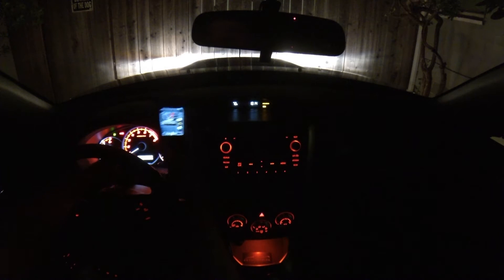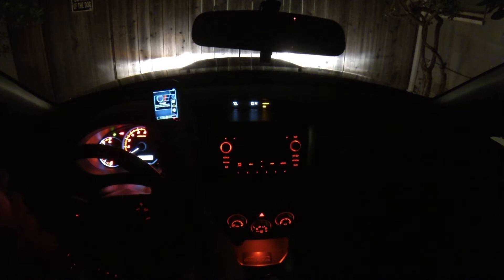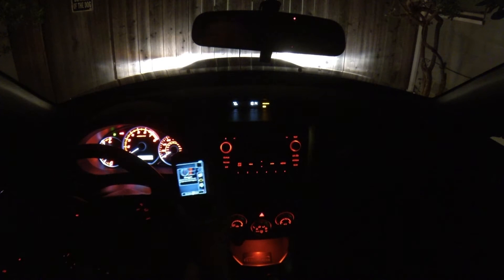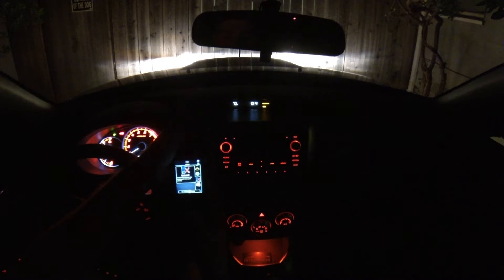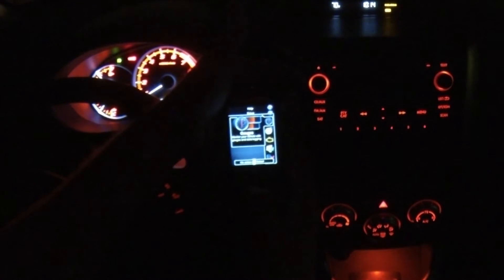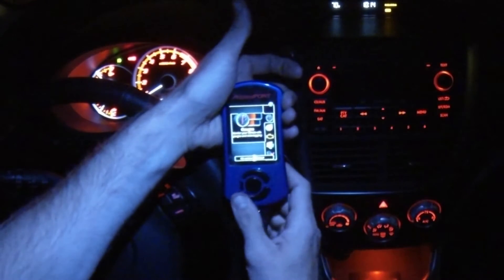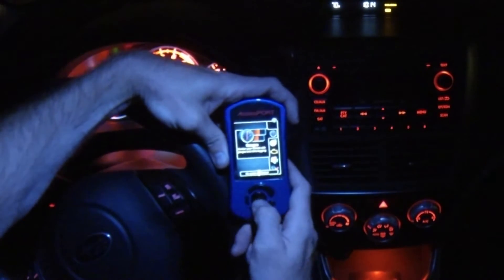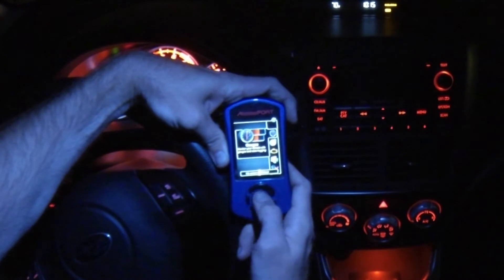Cobb AP gauge setup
How to change the gauges on a Cobb Accesport. A walk through of how to use you Cobb access port to monitor you information and what the gauges mean.